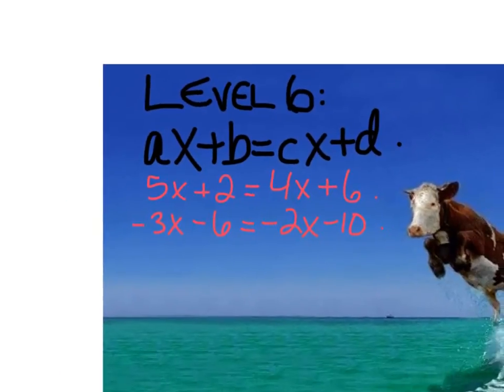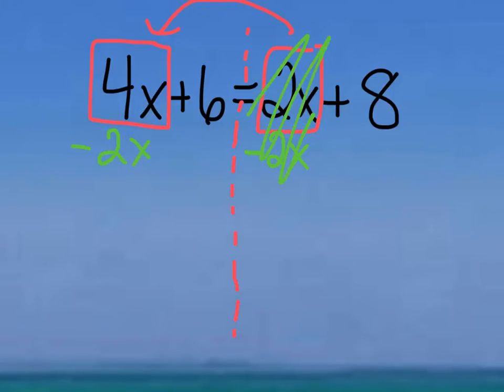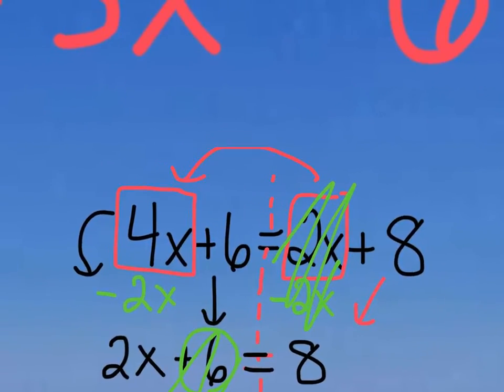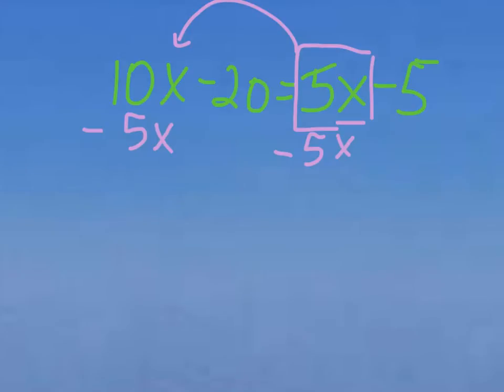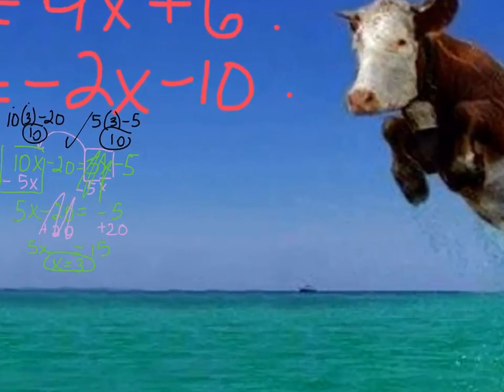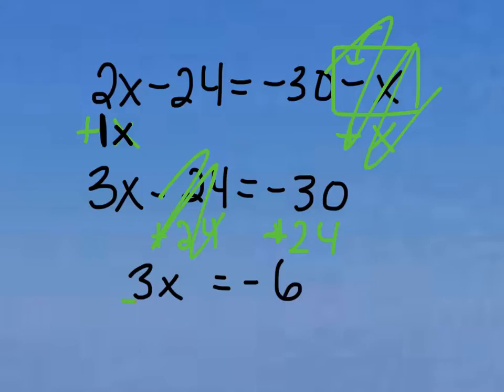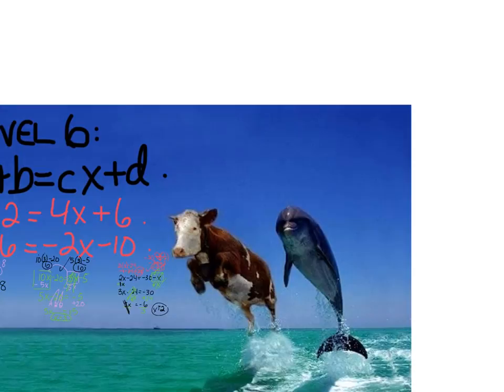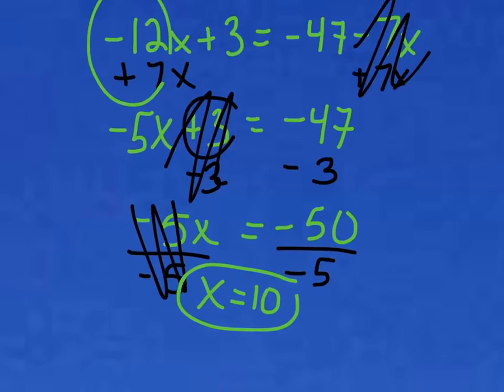Grade 9 Math: Algebra Level 6